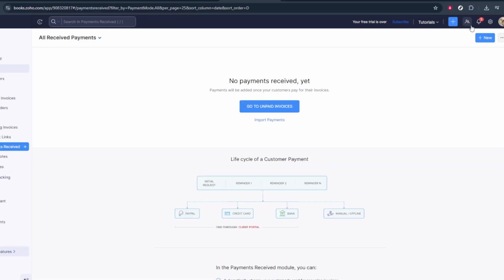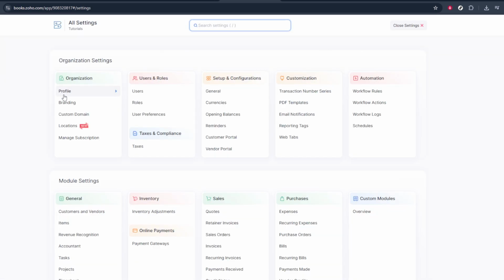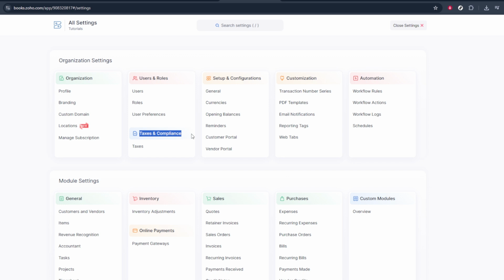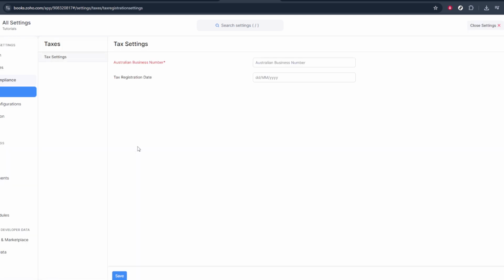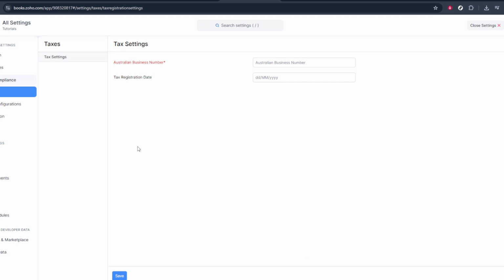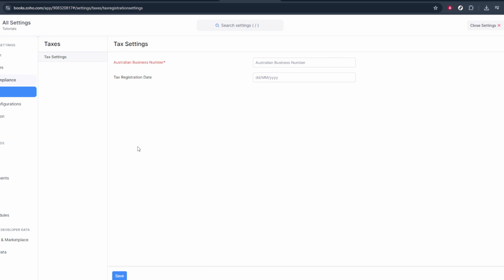How to Set Up Taxes in Zoho Books | Quick Guide 2026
In this video, you’ll learn how to set up taxes in Zoho Books so you can accurately apply GST, VAT, or sales tax to your invoices and stay compliant.